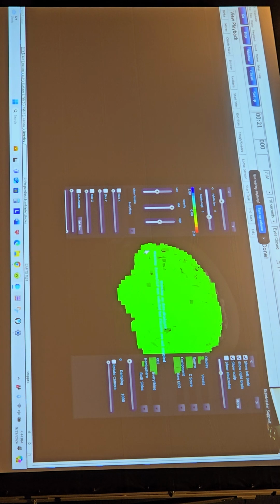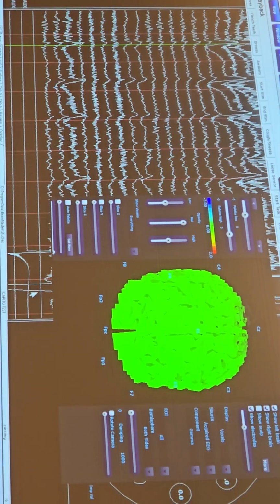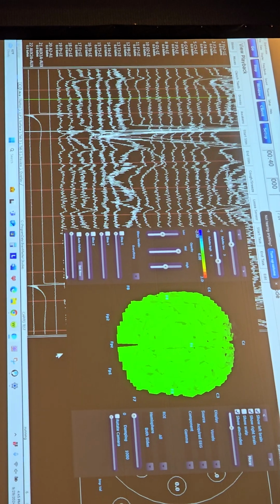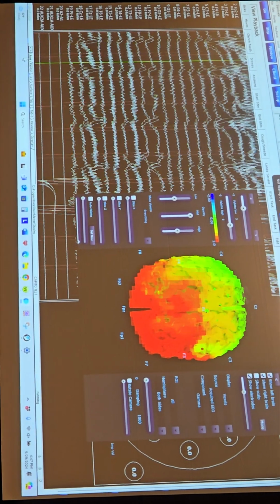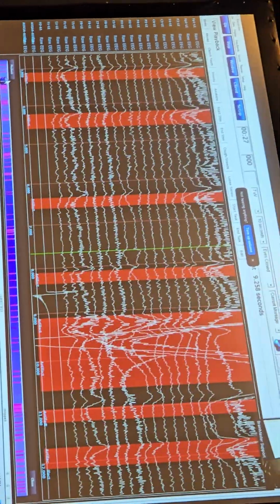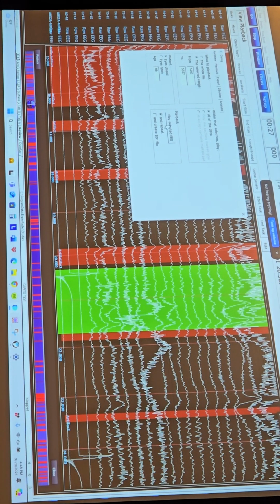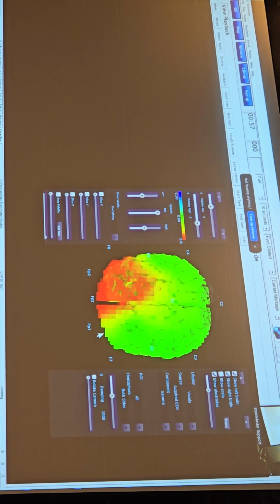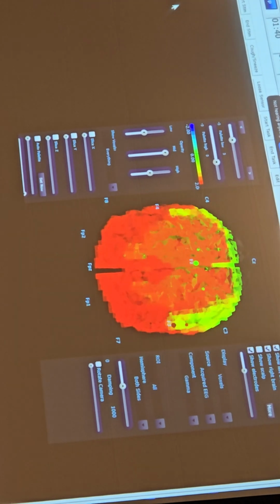February 11, 2025